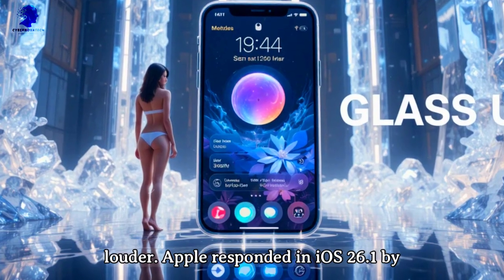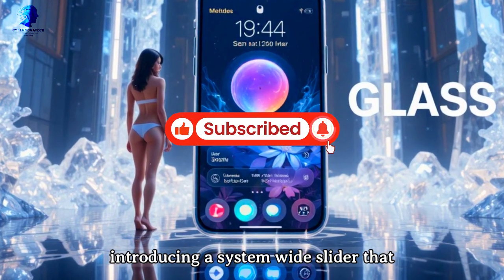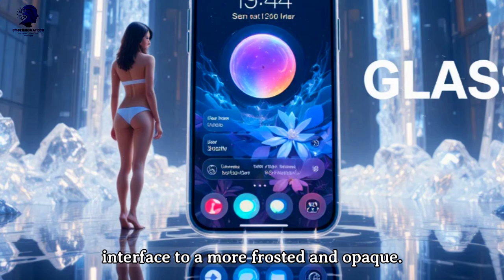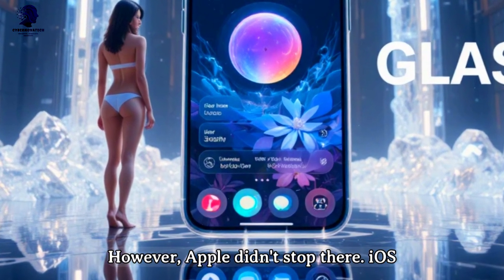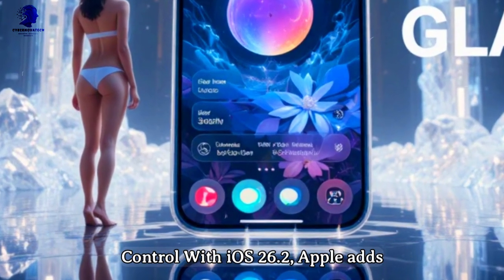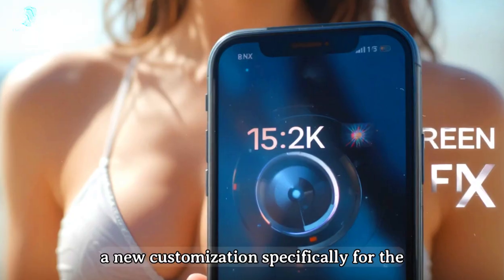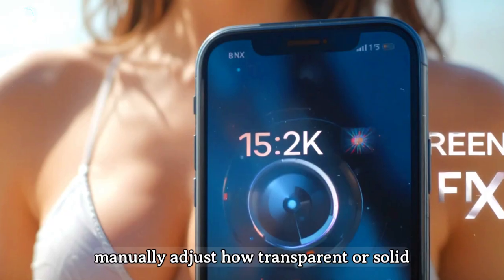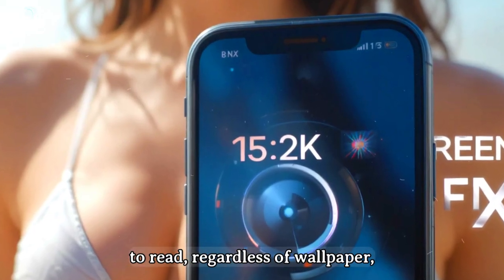Apple Just Changed iOS 26 2 AGAIN! Liquid Glass Rollback Explained 😱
Apple has quietly rolled back part of its controversial Liquid Glass design in iOS 26.2, and most users didn’t even notice it at first.

With this update, Apple gives iPhone users more control over Lock Screen transparency, fixing one of the biggest complaints since iOS 26 launched.

In this video, we break down:
• What Liquid Glass really is
• Why users hated the transparency
• How iOS 26.2 fixes the Lock Screen clock
• Apple’s design rethink after user backlash
• New iOS 26.2 features you should know
• Security updates you MUST install

Apple says Liquid Glass is the future — but is this update proof that even Apple isn’t fully confident yet?

Watch till the end to see whether iOS 26.2 actually improves your iPhone experience or just hides a bigger design problem.

👍 Like the video if Apple finally listened
💬 Comment if you prefer the old iOS design